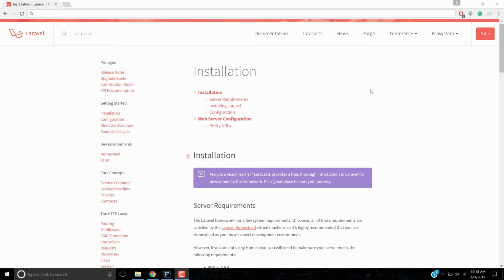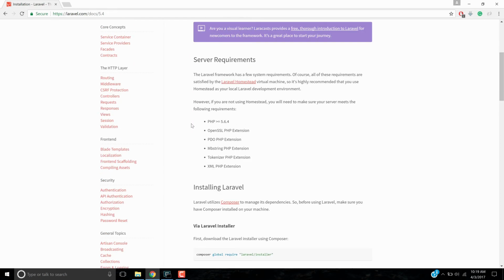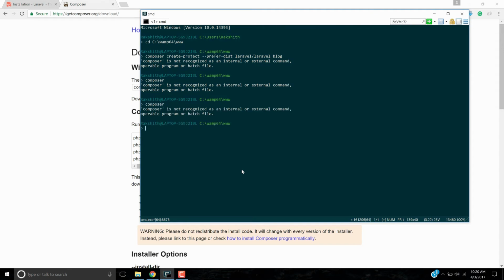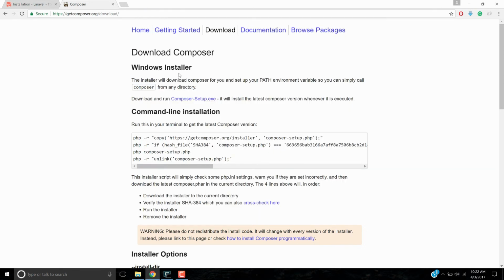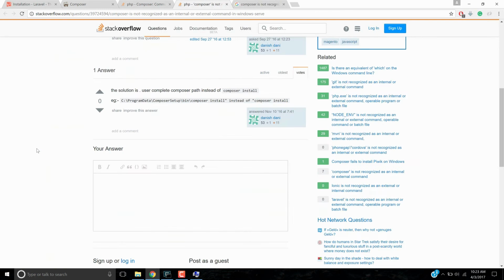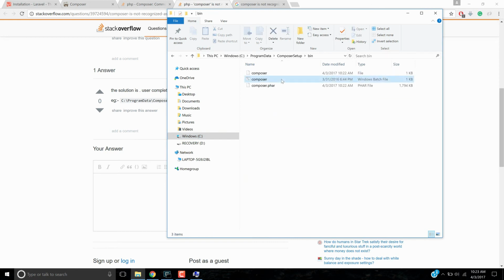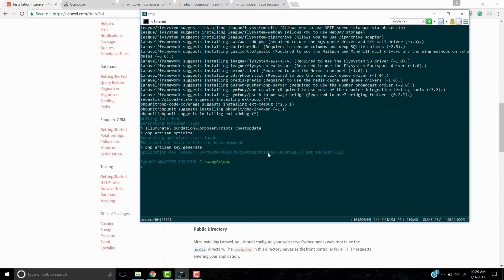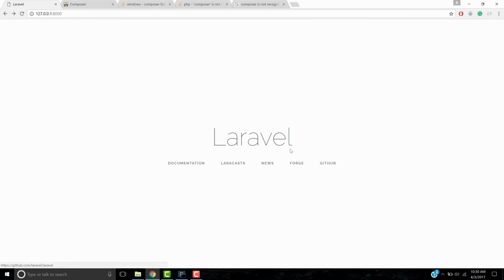Installing Laravel 5.4.17 Even after Getting Composer Errors in the Easiest Way- 2017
Installing Laravel 5.4.17 in the easiest way.

Wamp needs to be installed before using Laravel framework.